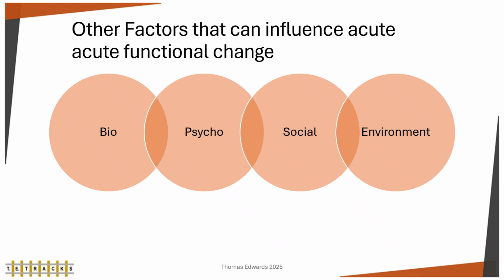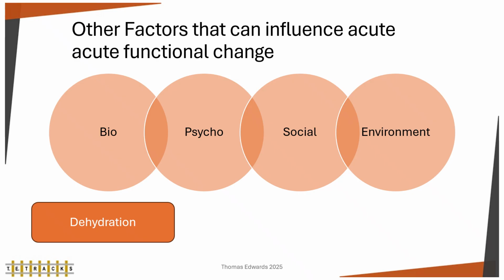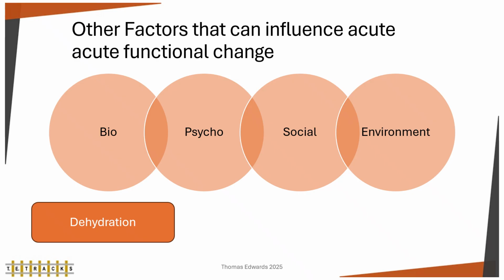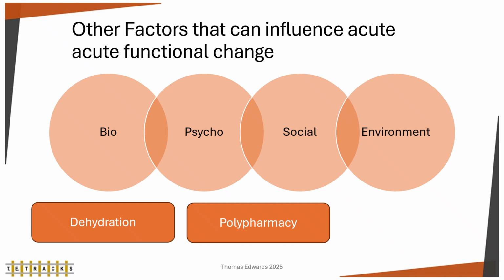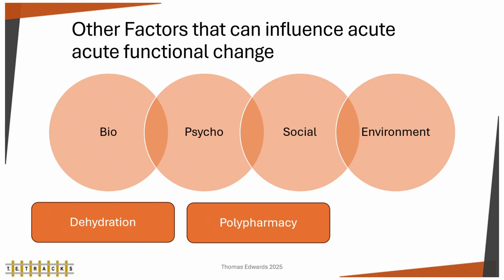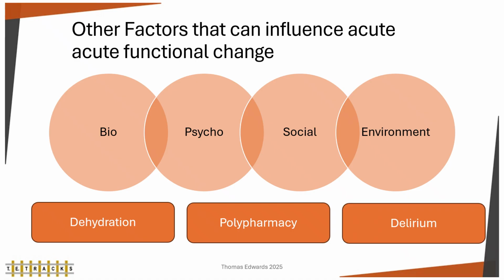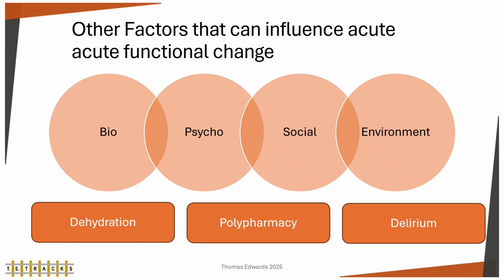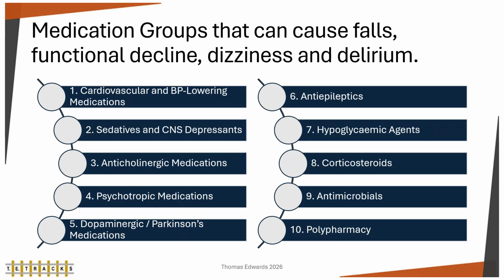Introduction to Enhanced Functional Assessment Course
This is an introduction to the Enhanced Functional Assessment course for those who are attending the short half day course. If you are attending the full day course then the content will be included within this course, although you are still welcome to watch the video to familiarise yourself with some of the learning content. If you are not booked onto either course then you maybe interested to look into this and other courses we offer by going